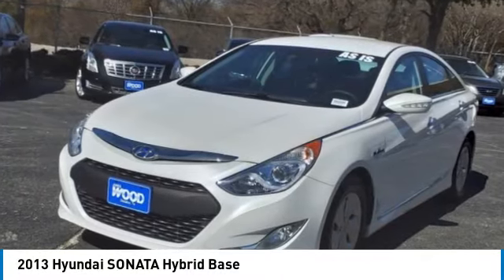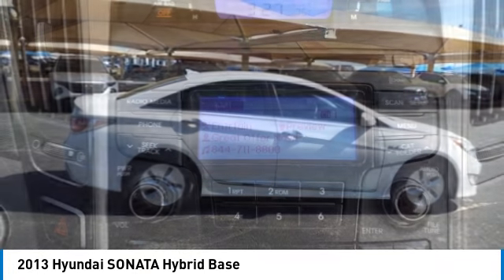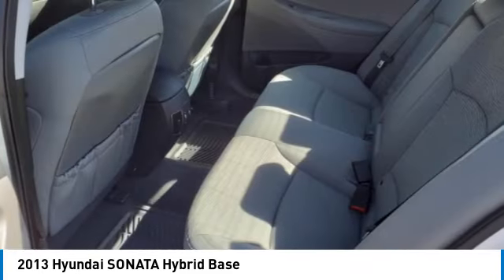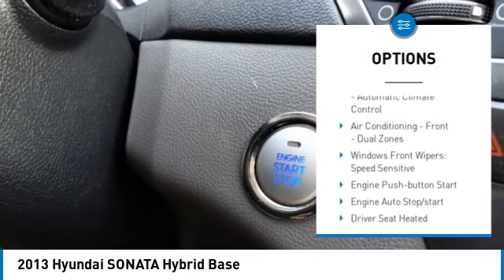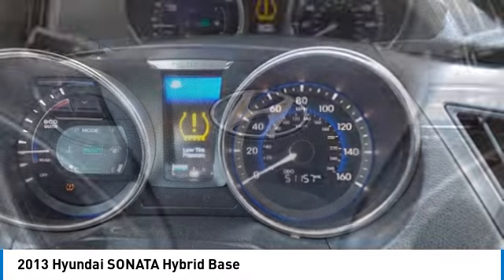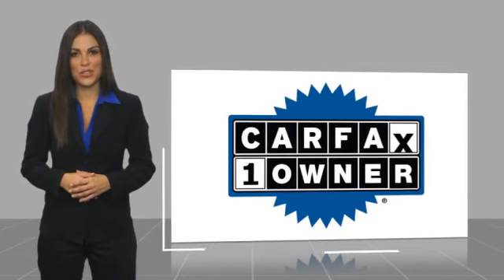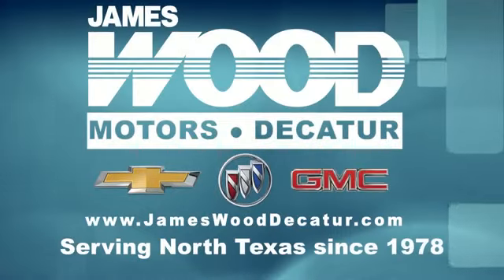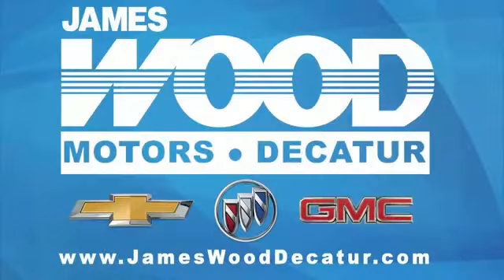2013 Hyundai SONATA Hybrid Decatur TX 340151A1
2013 Hyundai SONATA Hybrid Base

2111 US HWY 287 South

Looking for the right vehicle? Today could be your lucky day. this 2013 Hyundai SONATA Hybrid could be yours.